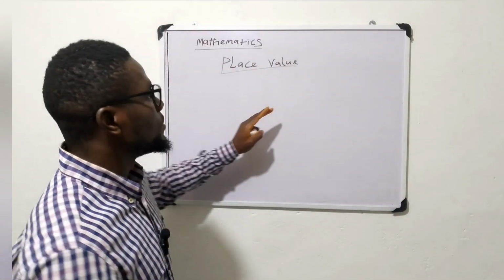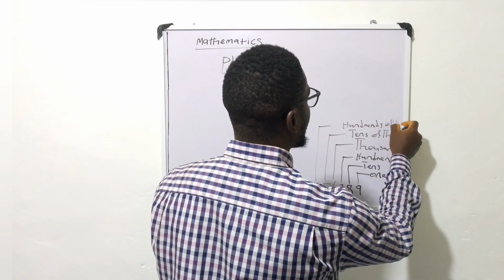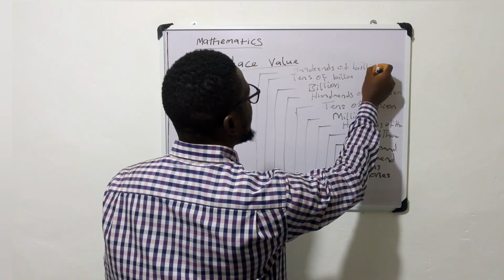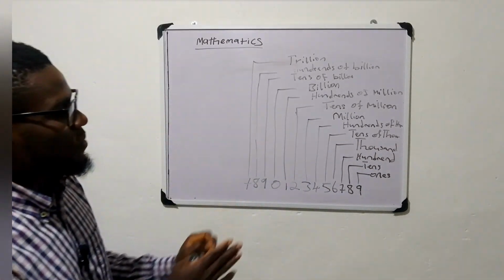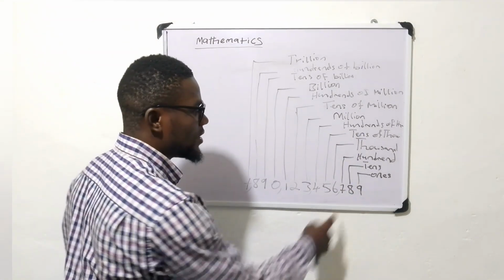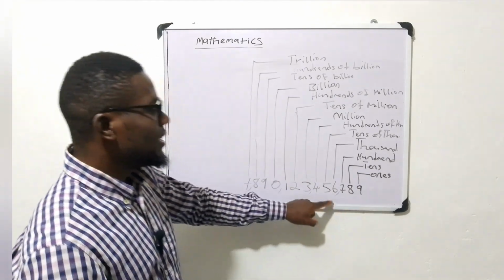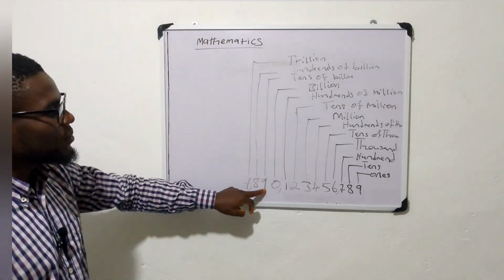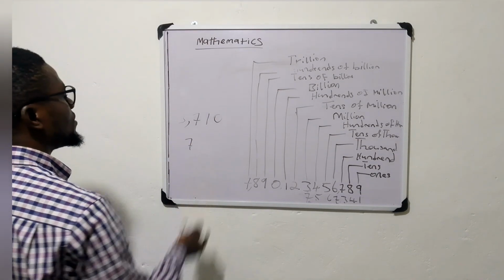place value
The place value of a number is essential for understanding the value assigned to the position of that digit. Therefore, this video will be of great help in understanding the concept of place value of a digit.